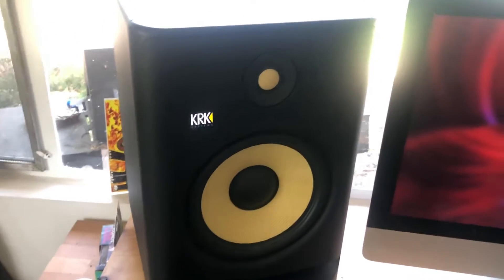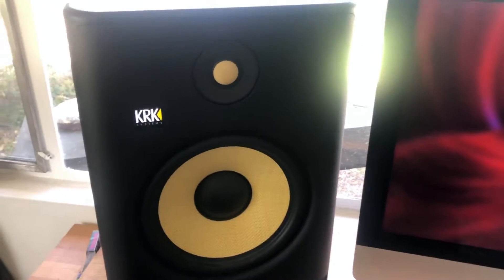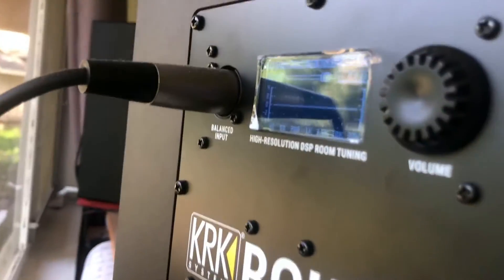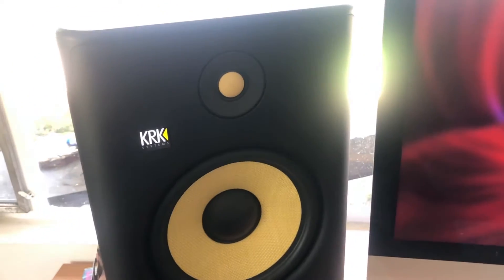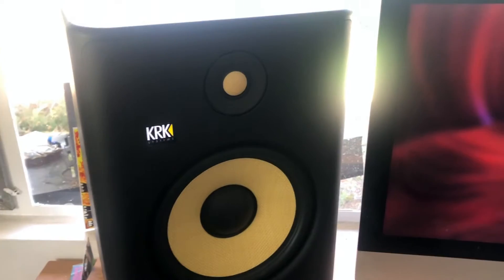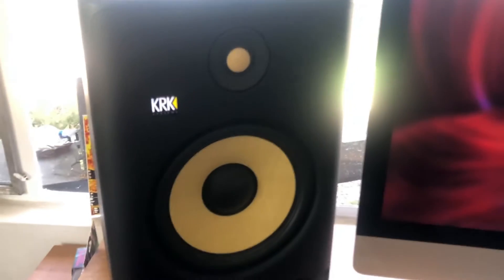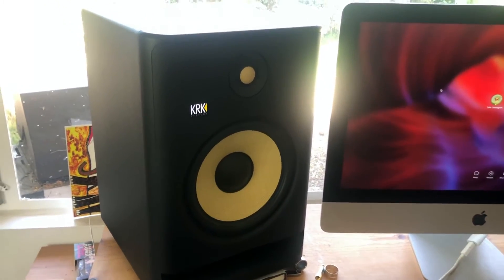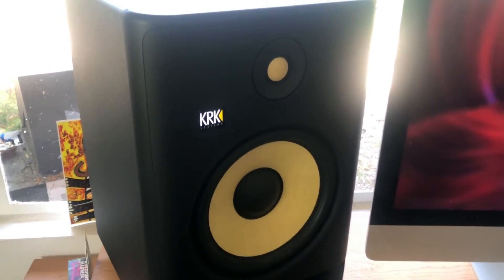✅ KRK Rokit G4 Room Tuning Capability 🔴